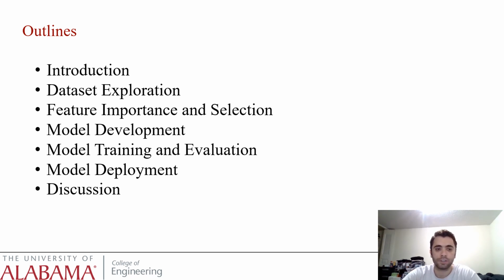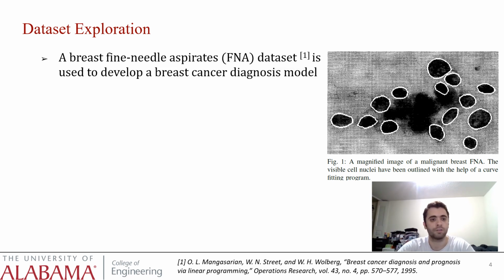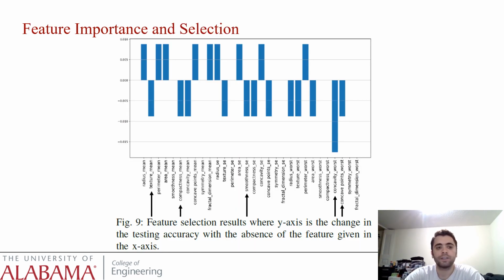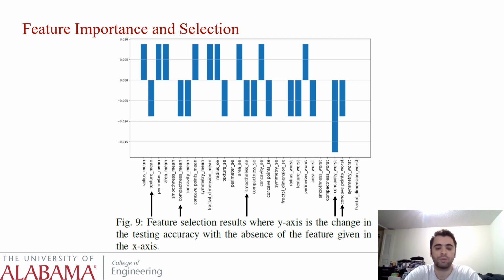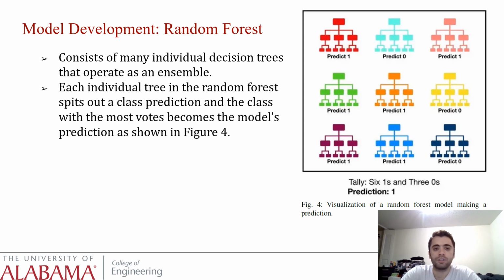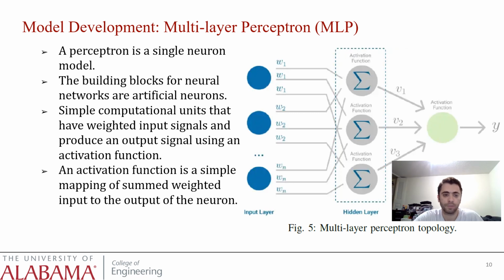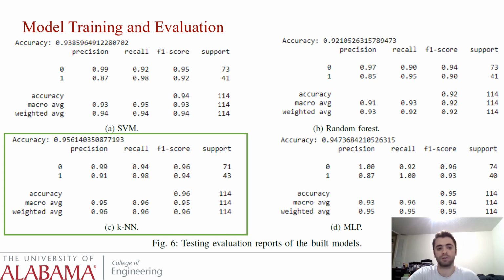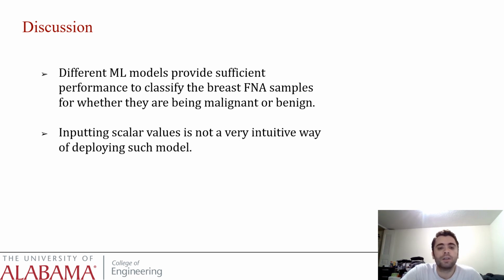CS 551 Project Presentation